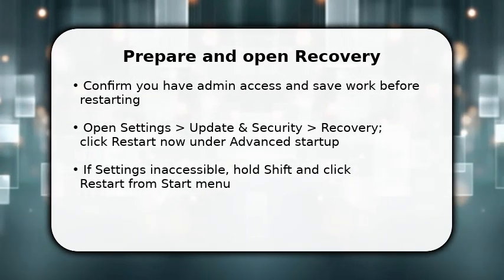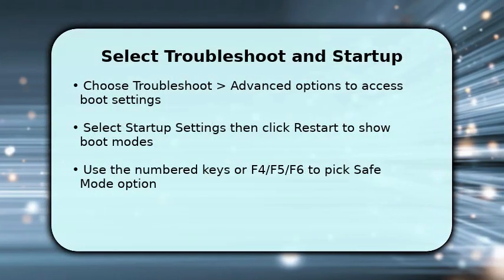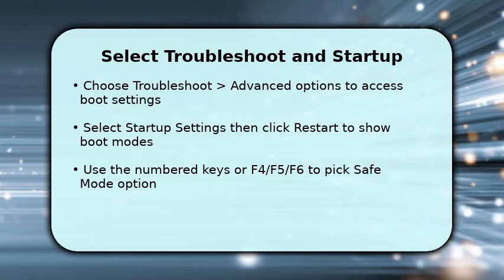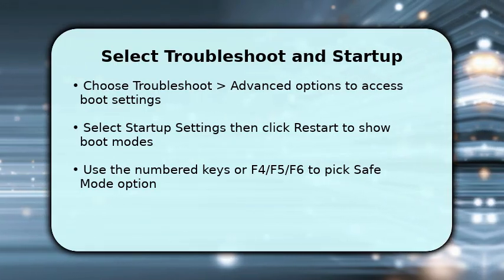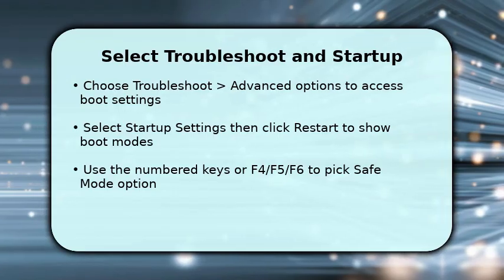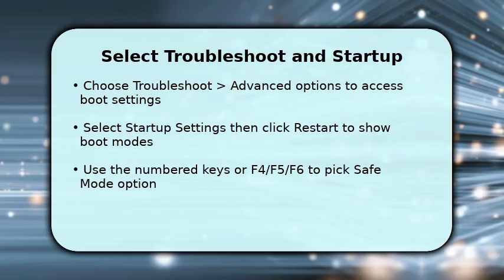How to Enter the Safe Mode in Windows 10 (full Guide)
How to Enter the Safe Mode in Windows 10 (full Guide) | 🔒 Surfshark VPN Deal — Stay private and secure. $1.99/mo + 3 Months Free ▸

Discover the step-by extricate yourself into Windows Safe Mode, a diagnostic mode that starts your PC in a basic state. This comprehensive guide walks you through each stage of entering safe mode on Windows 10 to troubleshoot issues or perform maintenance tasks.

Windows Safe Mode, enter safe mode, troubleshoot windows 10, maintenance in safe mode, boot options for Windows